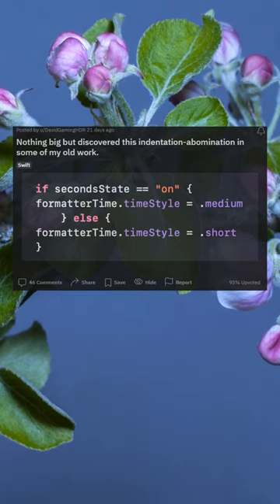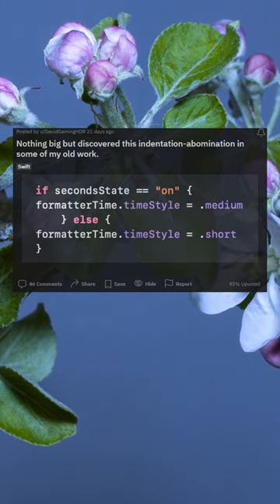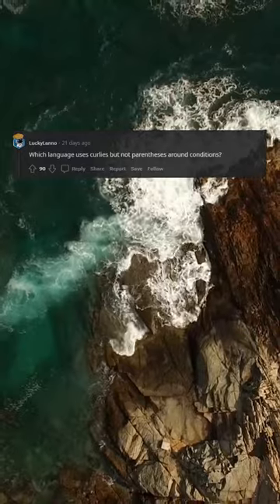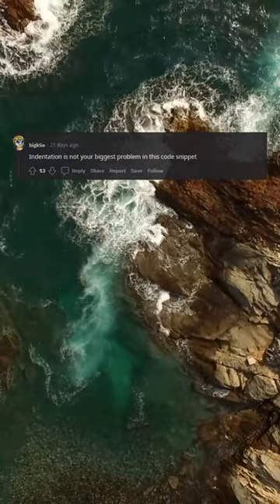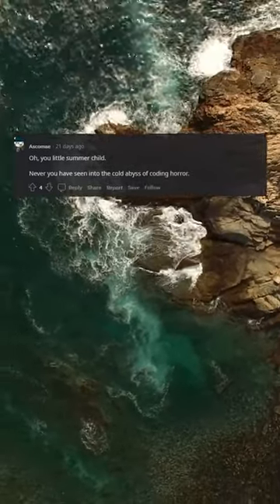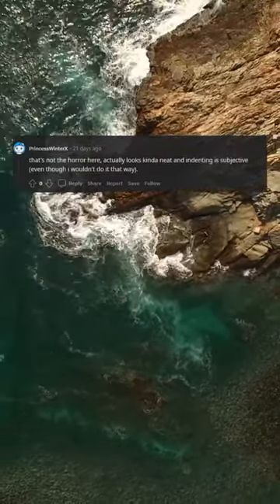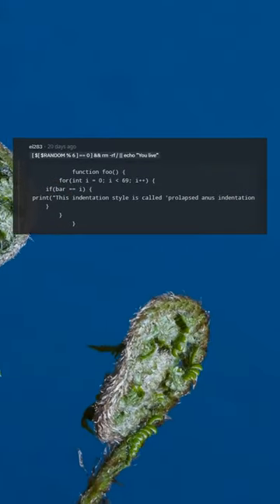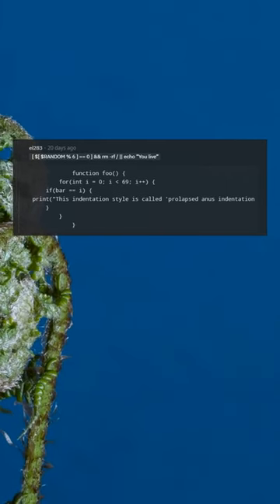Nothing big but discovered this indentation-abomination in some of my old work.